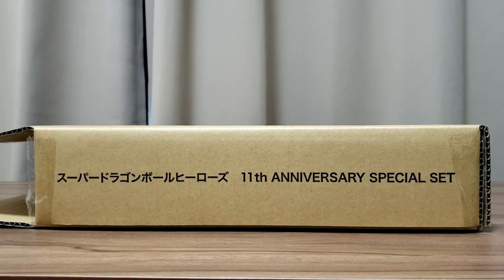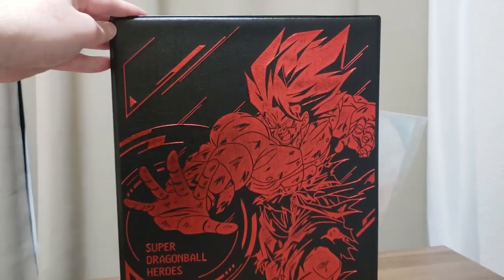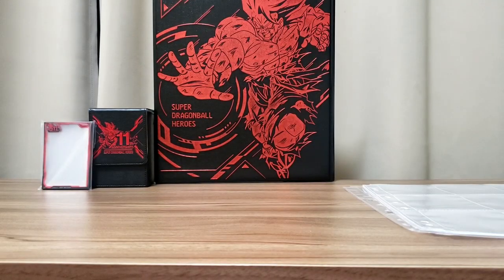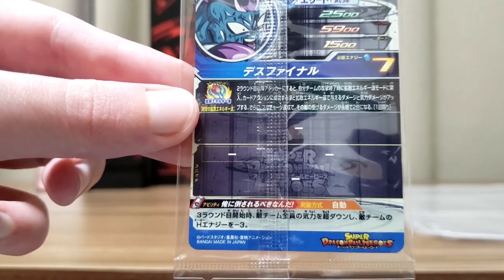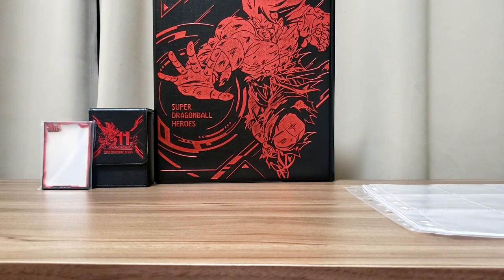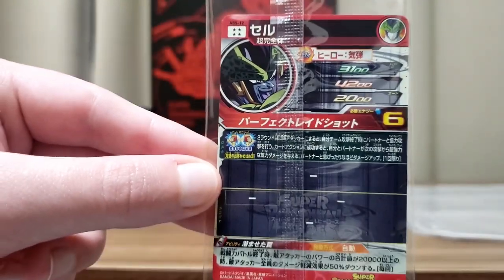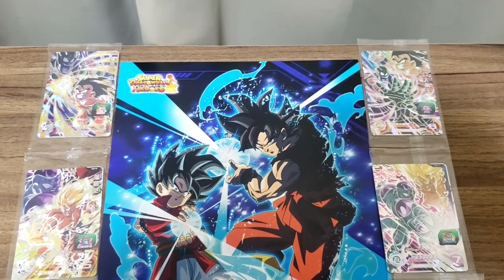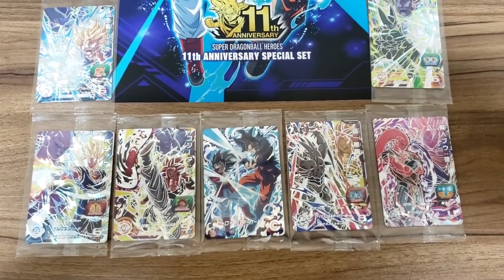UNBOXING 11th ANNIVERSARY BINDER!! (Dragon Ball Heroes)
10 Secret Rares!